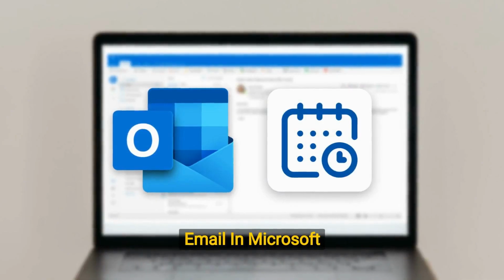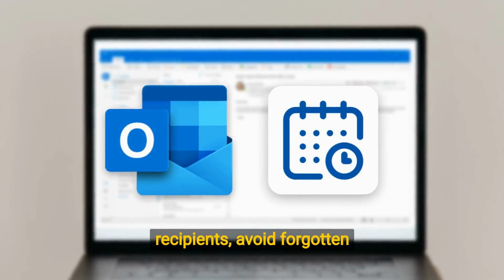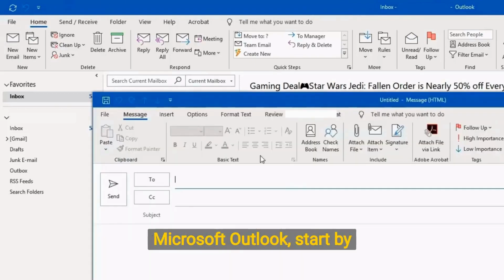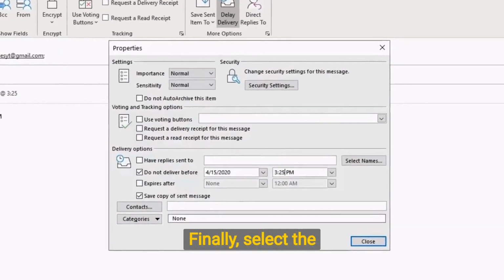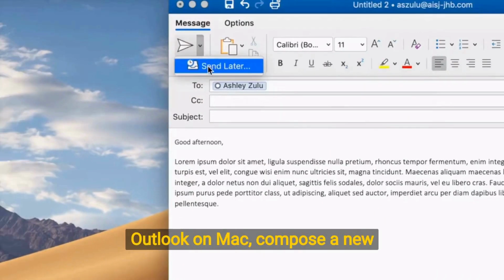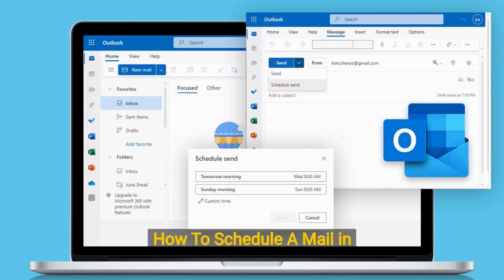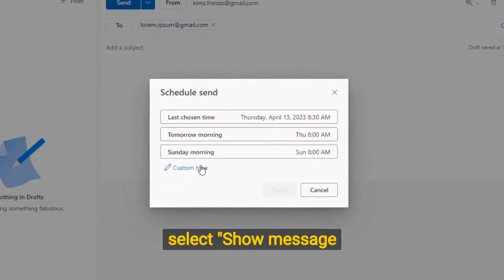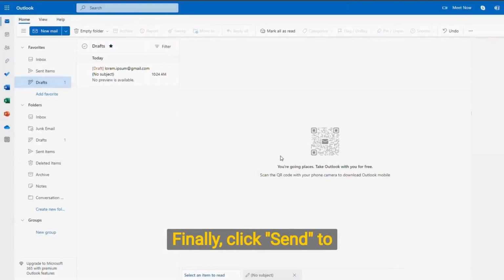How to Schedule Emails in Outlook: A Step-by-Step Guide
Outlook can be complicated to use at times but the email scheduling feature can be very helpful for most of them. So, we have prepared an easy guide on “how to schedule a mail in Outlook?” In this you will also get to know the advantages of scheduling mails, how you can schedule them on Mac, web and much more! So, check it out.